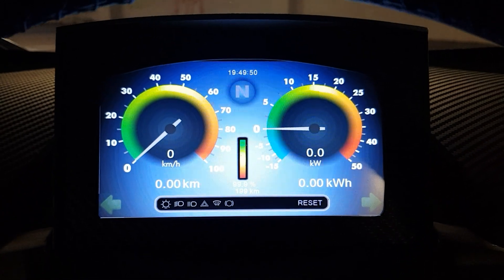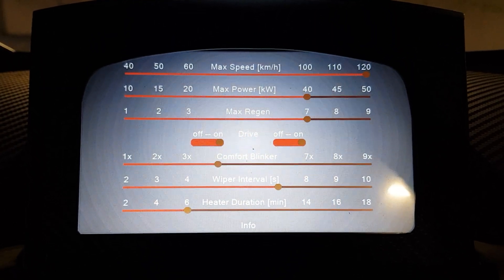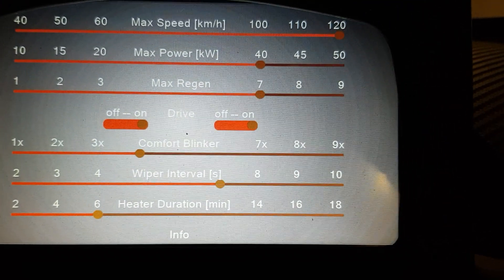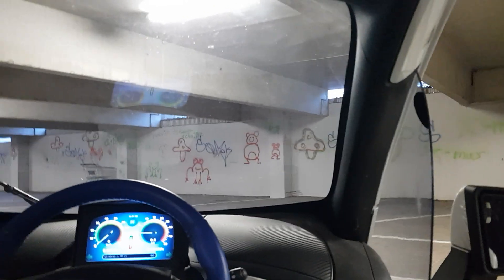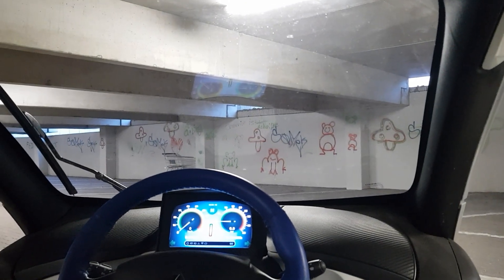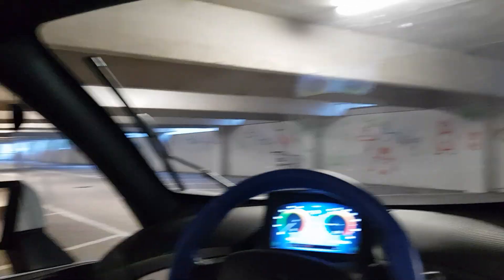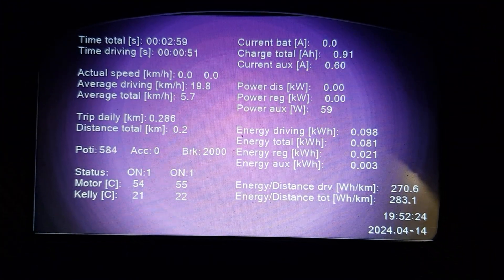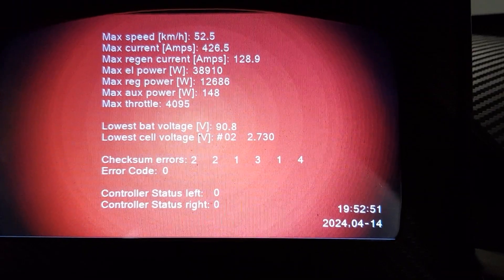Twizy Dual Drive (DD): Secret Setup & Joyride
-touch functionality of dashboard (Nextion display) has been implemented, way more challenging than expected in before 🤔
-setup display for useful and useless settings
-test drive with just 40kW (electrcial power): more than 50km/h reached after only a couple of meters 😎